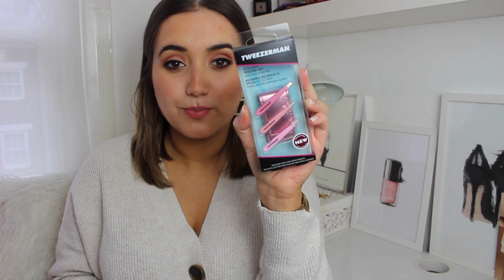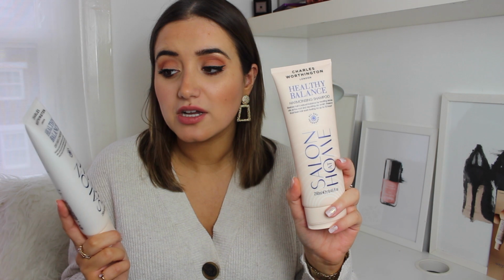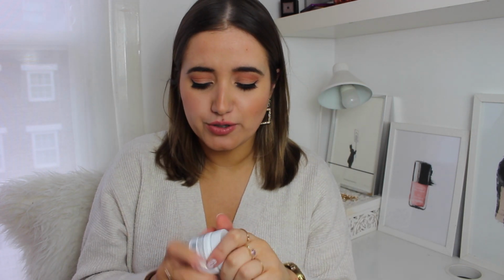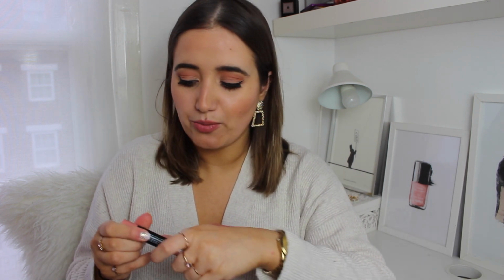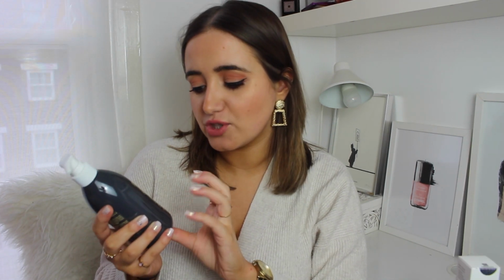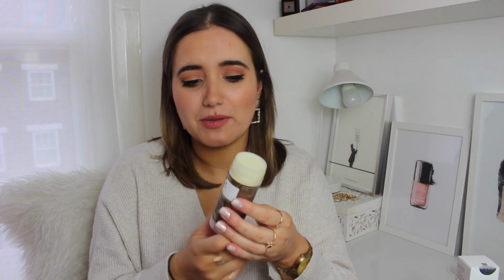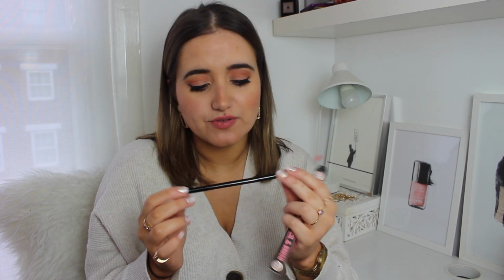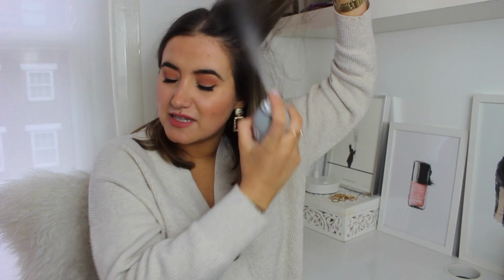NEW IN BEAUTY MARCH | A Little Obsessed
Charles Worthington Harmonising Shampoo
Charles Worthington Dry Shampoo
Garnier Milky Micellar Water
MUA Super Stylo
Syoss Colour Spray
Maybelline Tattoo Brows
Masque Bar Charcoal Cleanser
Elizabeth Arden Beautiful Color Lipstick
Yes To Brightening Vitamin C Booster
Yes To Moisturising Coconut Oil Stick
Eborian CC Eyecream
Soap & Glory Clean On Me
Soap & Glory Righteous Butter
Soap & Glory Archery